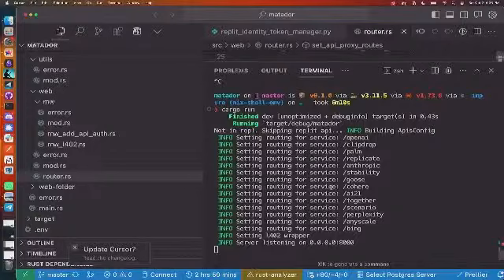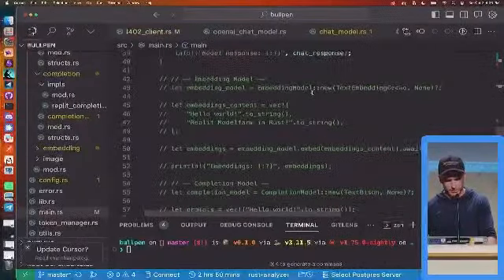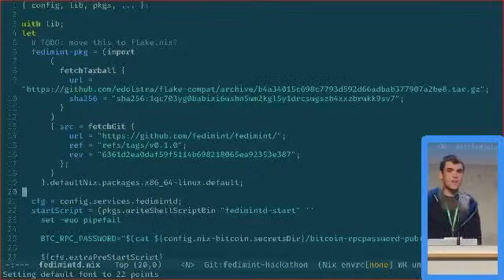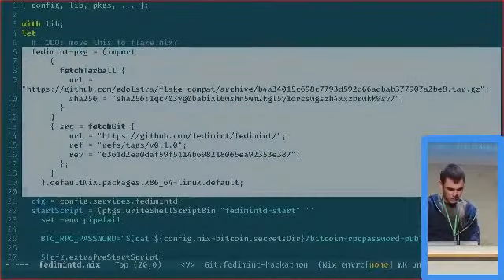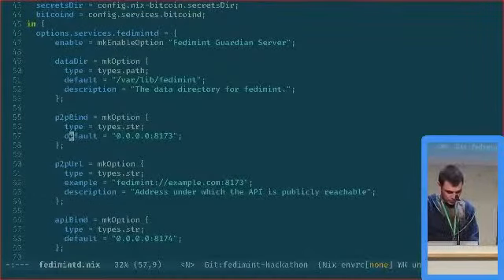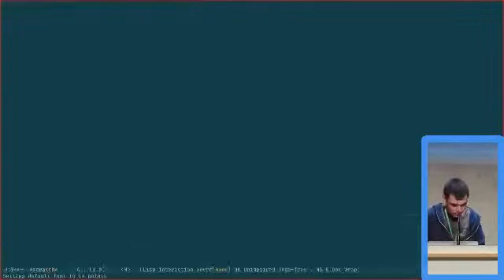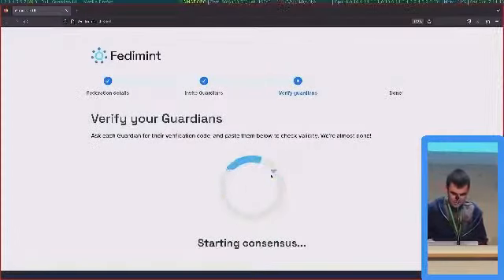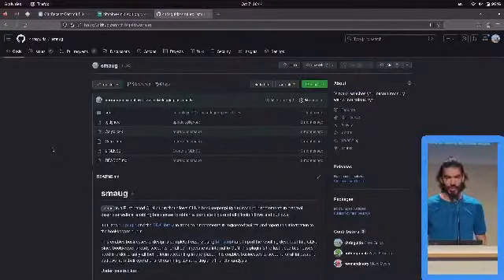bitcoin++ nix-edition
Bitcoin++ is serving nix-pills in Berlin, Oct 6 + 7.